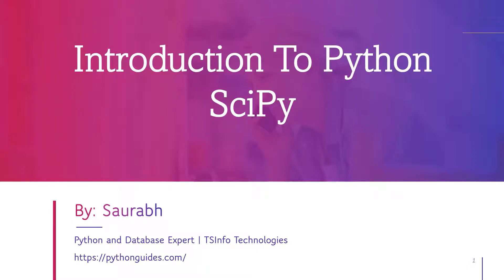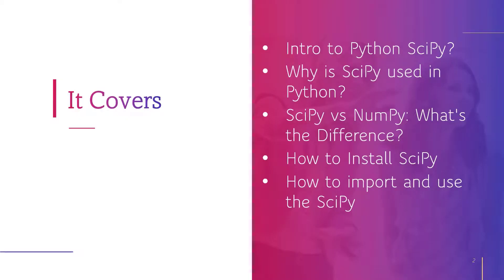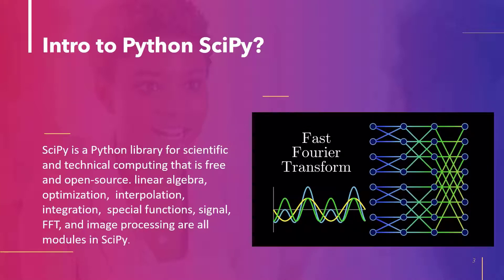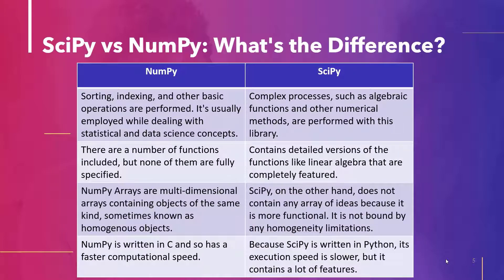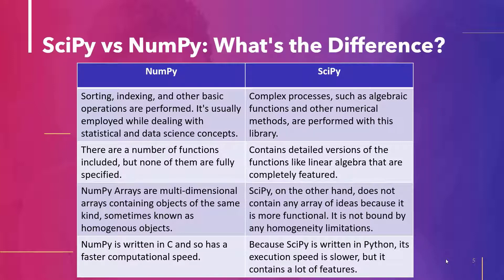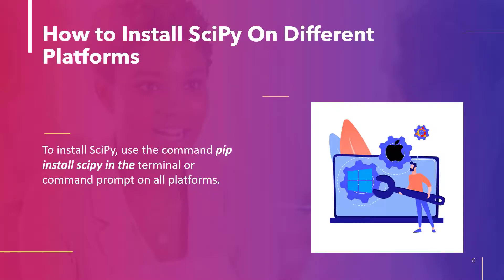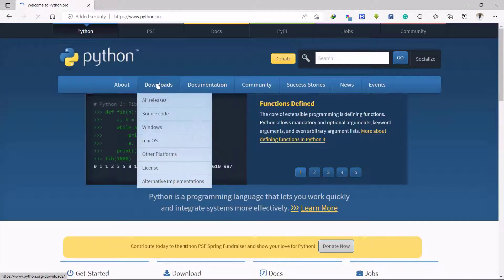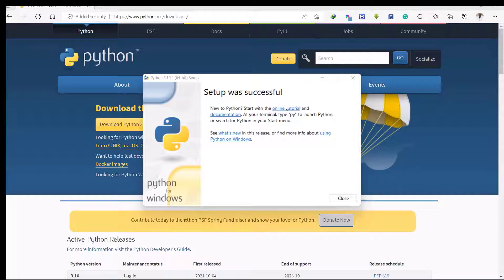Introduction to Python Scipy | What is Scipy in Python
In this Python SciPy video tutorial, First, I will introduce What is Scipy in Python, a scientific computation library that builds on Numpy. It explains the various modules in Scipy, such as optimization, linear algebra, interpolation, FFT, signal, and image processing.
Then I will explain why to use Scipy and discuss the differences between Scipy and Numpy, including their functionalities, speed, and the level of detail in their methods or functions. In the end, I will tell you how to install Scipy on different platforms like Windows, Mac, and Ubuntu and how to import the Scipy library and use its functions or methods.

Here is the list of topics I have covered:
1. What is Scipy in Python?
2. Why is scipy used in Python?
3. Difference between SciPy and NumPy
4. Installation of Scipy
5. How to import and use the scipy